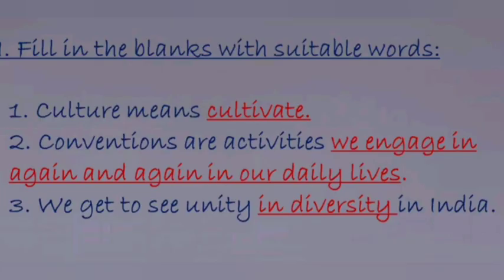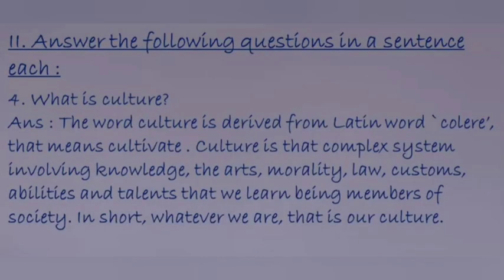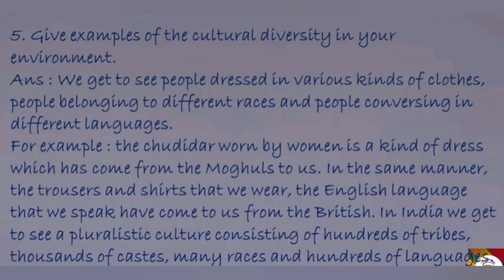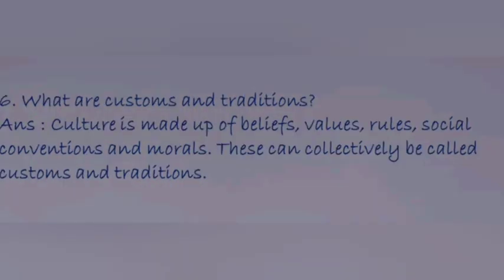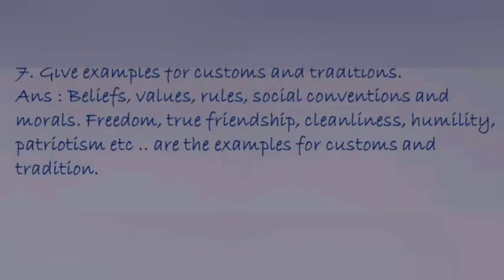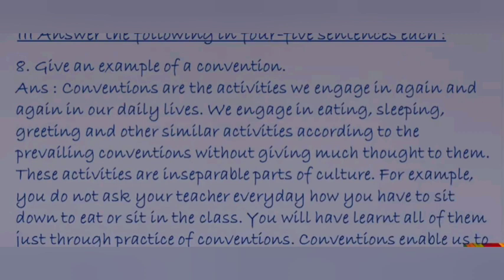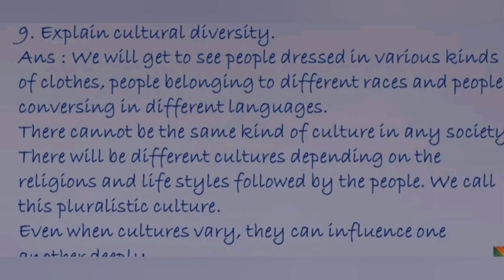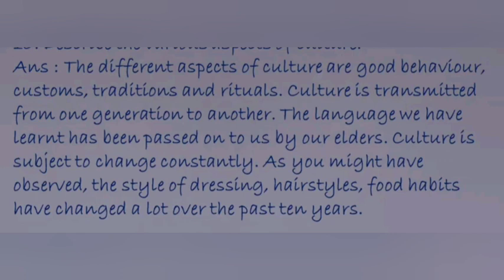man and culture (Revised syllabus) notes for 8th std students